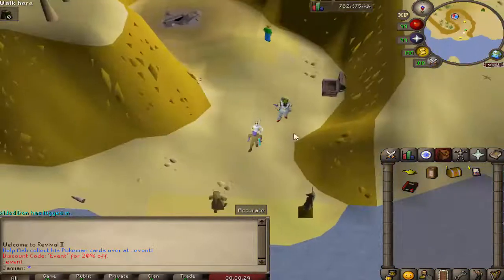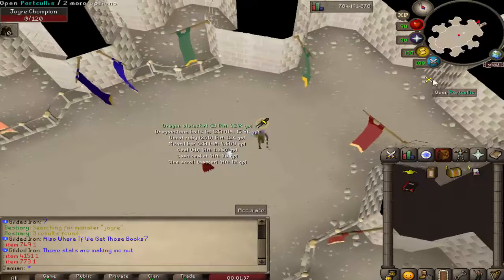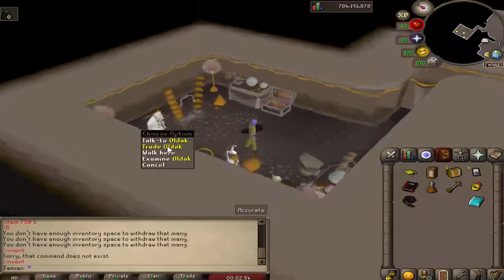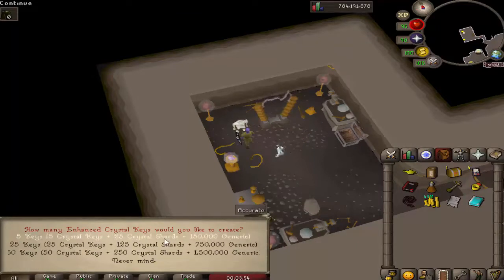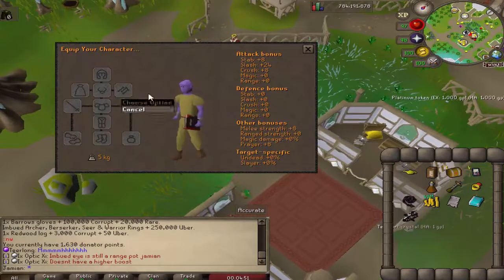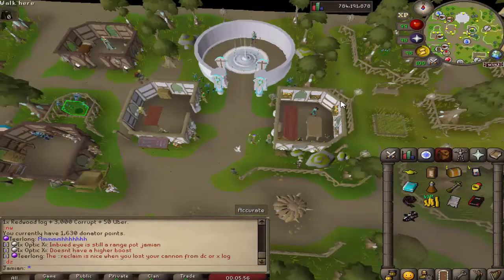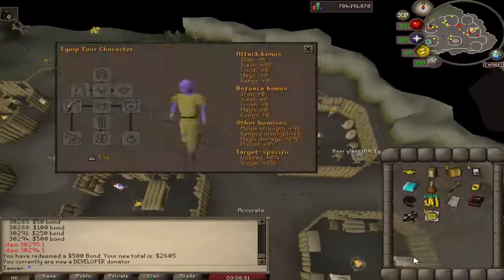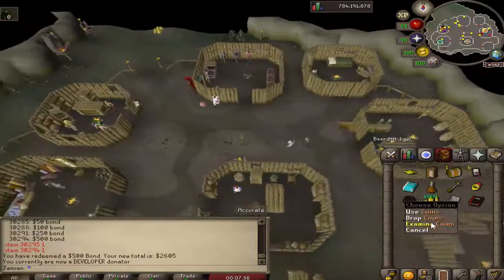[Revival II] Updates 6-17 "Jogre Champion"